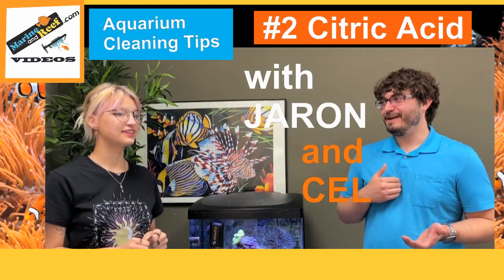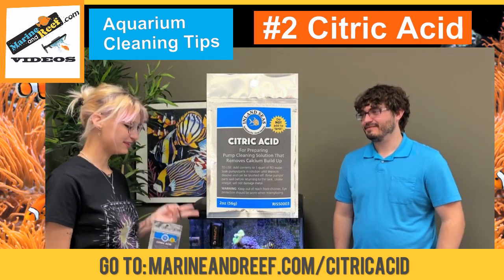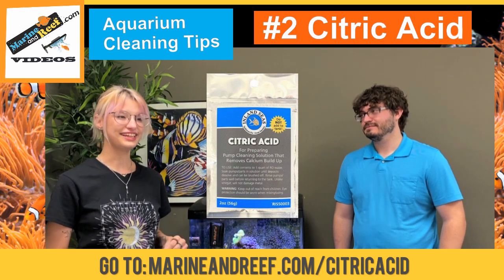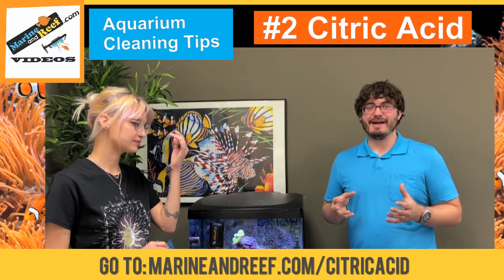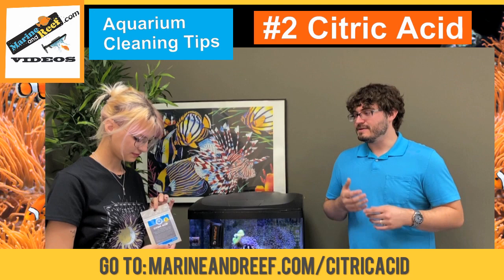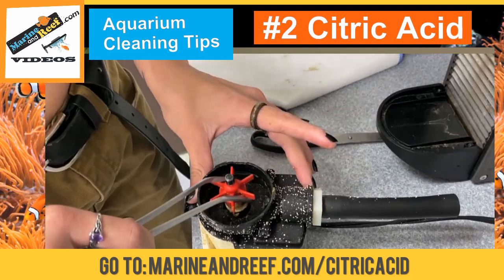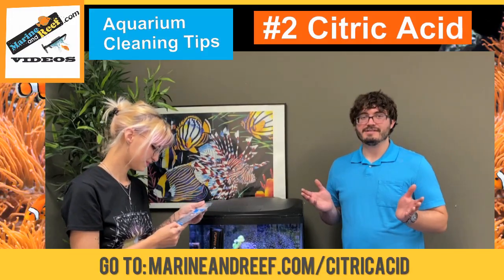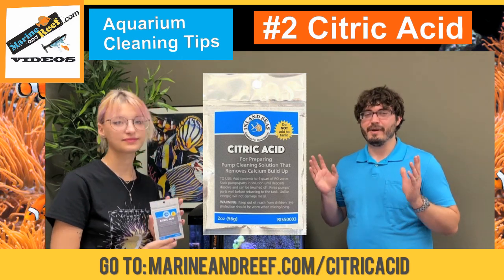MarineAndReef.com: Cleaning With Citric Acid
This is the second in a series of videos on how to keep your aquarium clean. In this video Jaron & Cel discuss how to clean your pumps, heaters, UVs and other equipment with citric acid in order to maximize performance.

🪸MarineAndReef.com (aka The Aquatic Group) has been selling aquarium products on the Internet since 1998 and is located in beautiful Tempe, Arizona. We carry 5,500 aquarium products, and we understand how to use every one of them.

🐟🧽MORE on aquarium cleaning:
Cleaning Basics 101: Six Pro Cleaning Tips